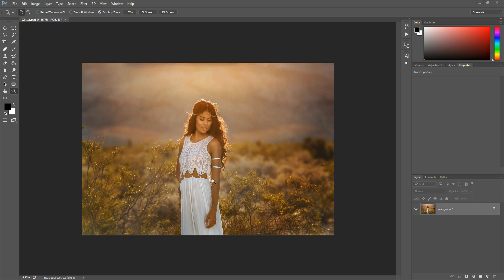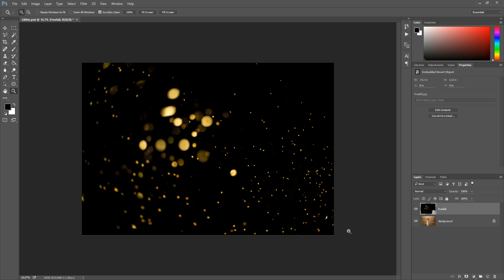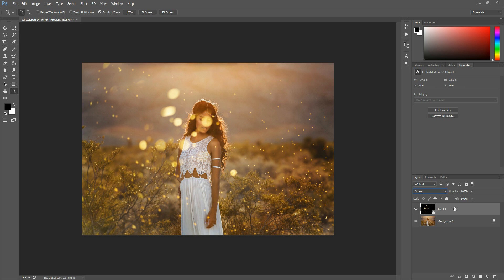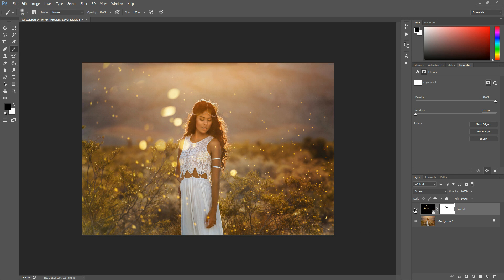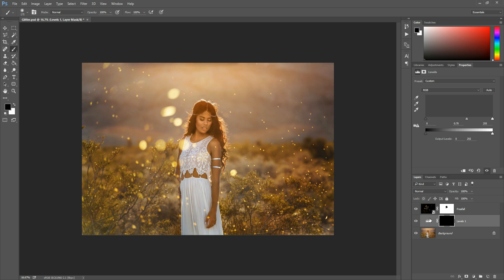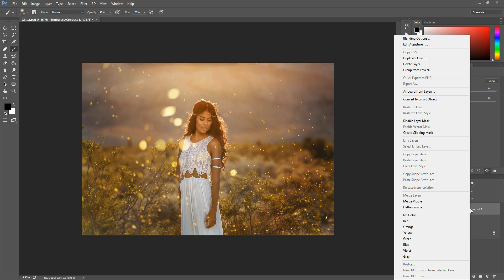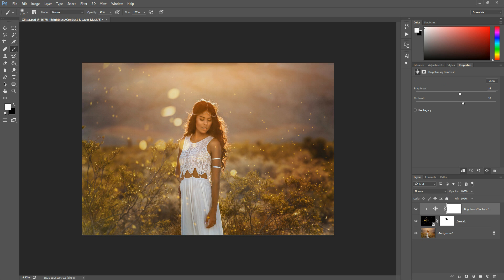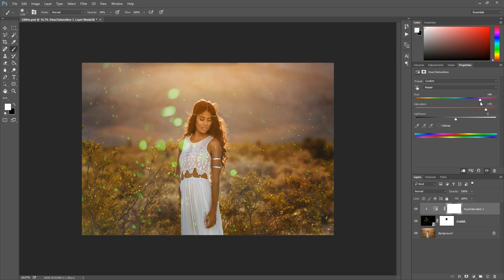How to Use the MB Glitter Overlays in Photoshop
In this video, I'll show you how to apply and tweak the MB Glitter Overlays in Photoshop.

Grab a free sample from this set to try on your photos